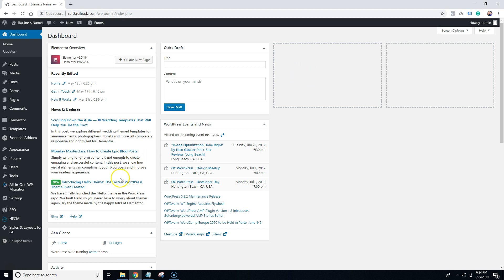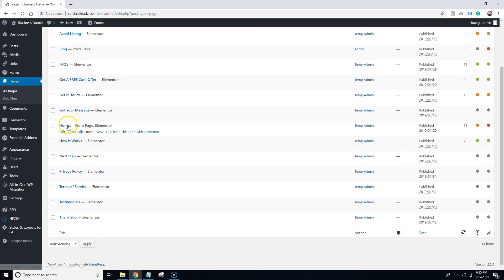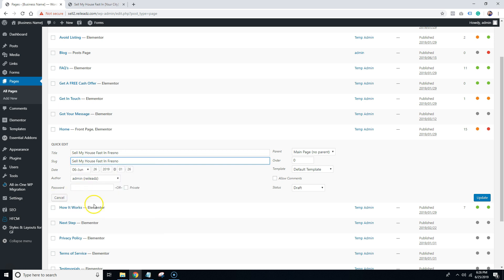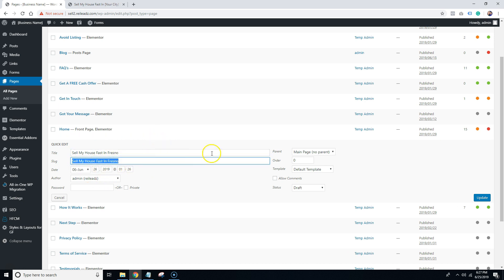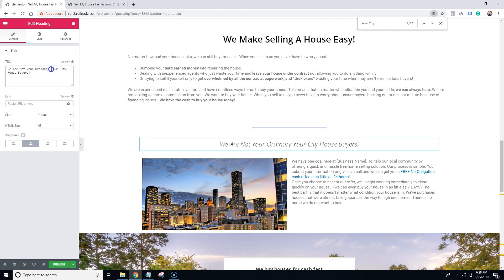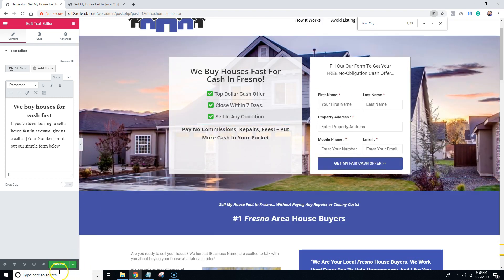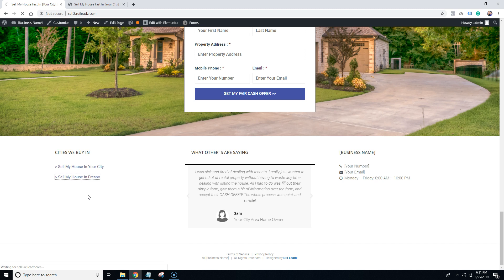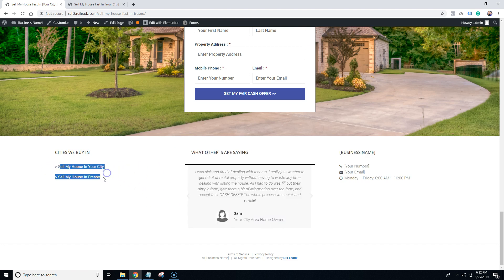How To Create City Specific Landing Pages - REI Leadz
In this video, we walk you through creating landing pages for additional cities you invest in.